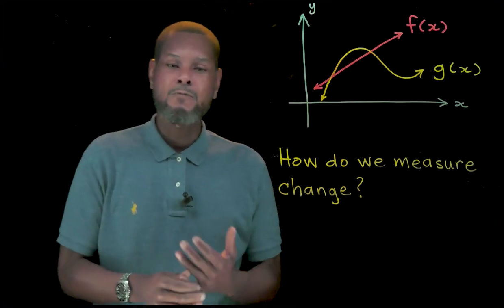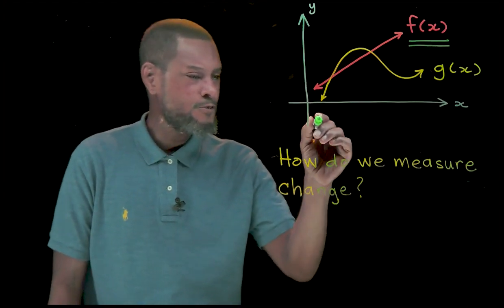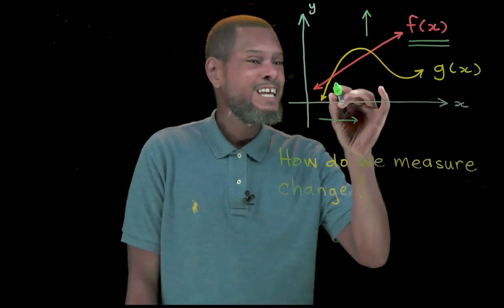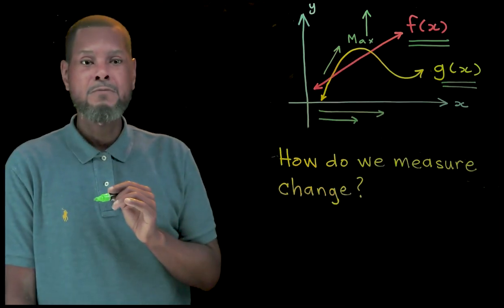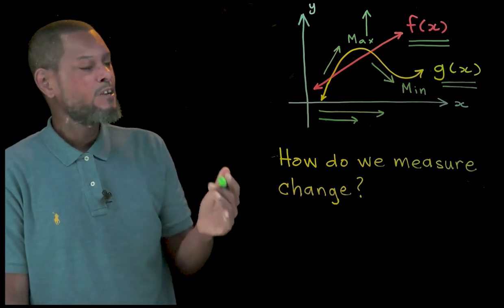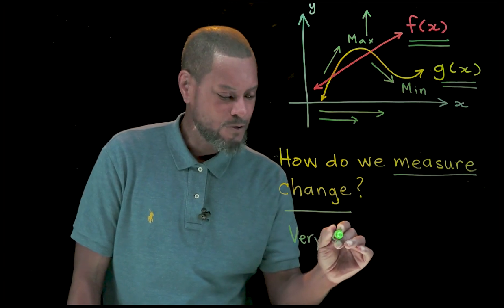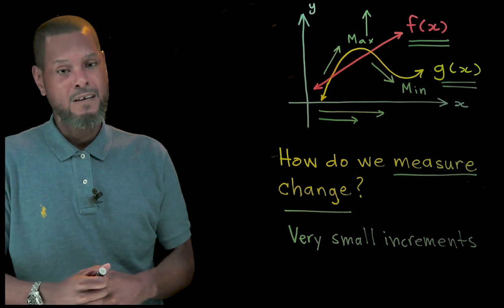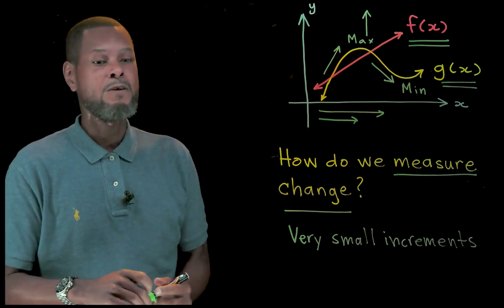Calculus AB/BC: Measure Change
NCSSM Math Instructor Mahmoud Harding introduces topics covered in the NCSSM Online AB/BC Calculus course.